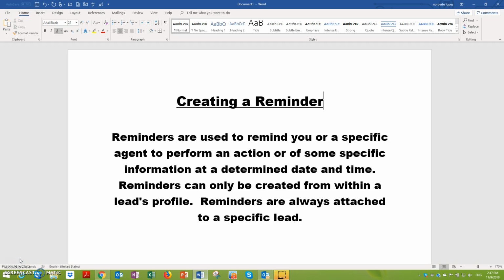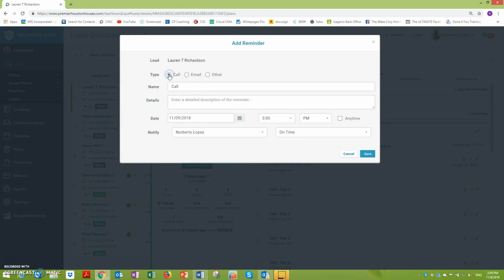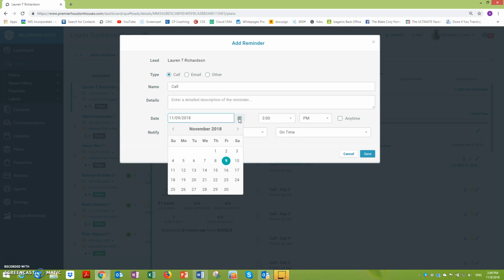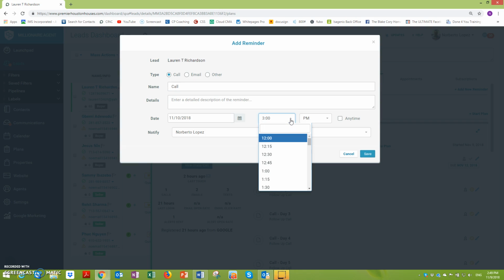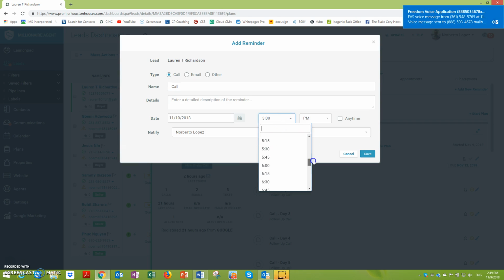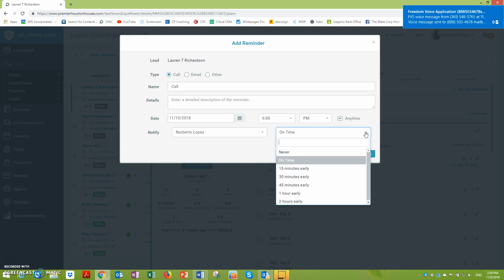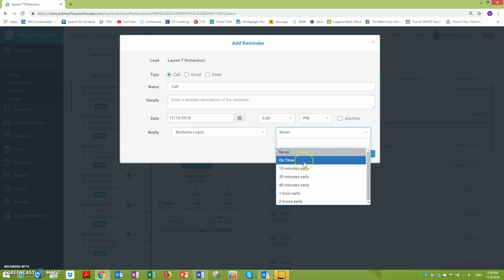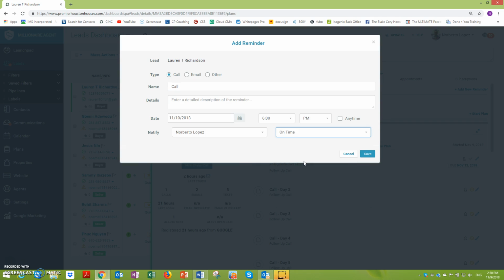CINC How To create a reminder